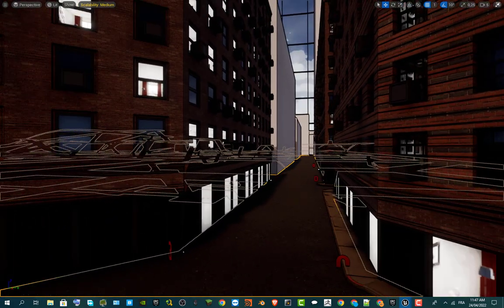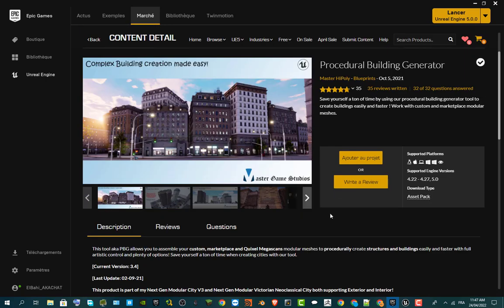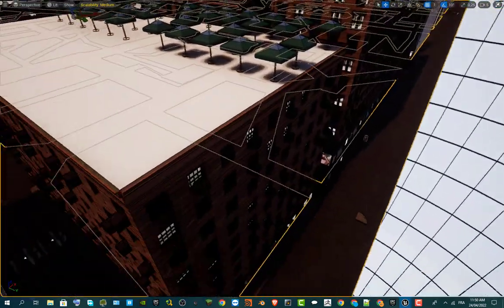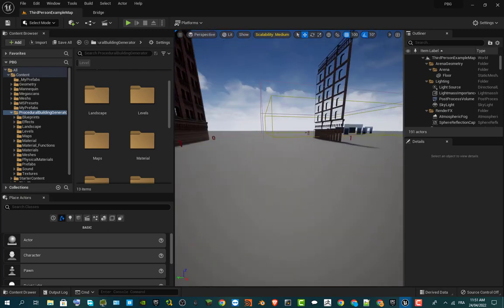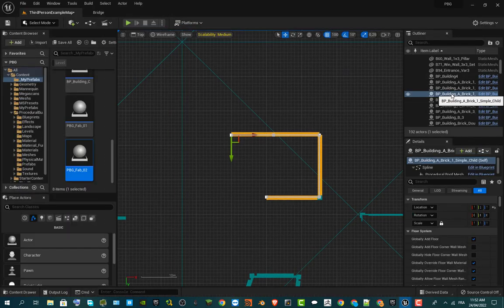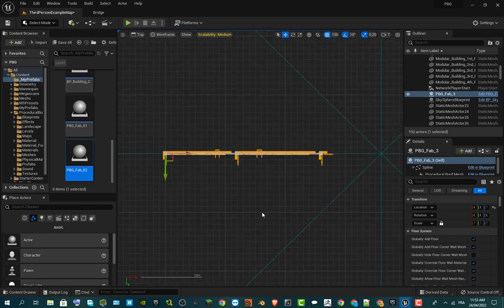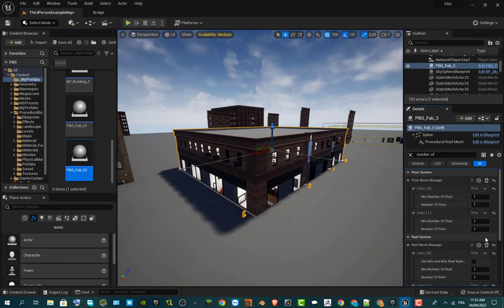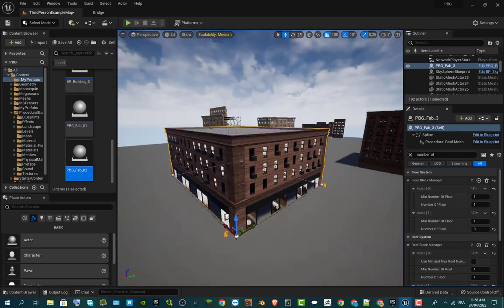UE5-PBG-01: Introduction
This is an introduction to the Procedural Building Generator tool
a permanently free Epic Market Collection which will help you to quickly add buildings to your Unreal Engine 5 Levels

My Specs :
16 GB DDR3 PATRIOT RAM
Intel(R) Core(TM) i5-4690 CPU @ 3.50GHz
MSI Z87 GAMING MOB
NVIDIA GeForce GTX 750 Ti 2 GB RAM